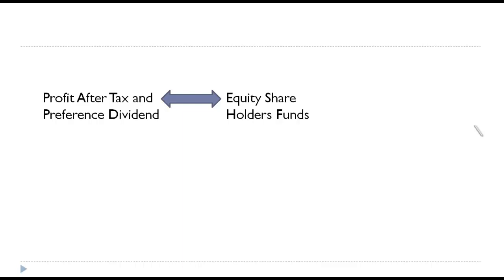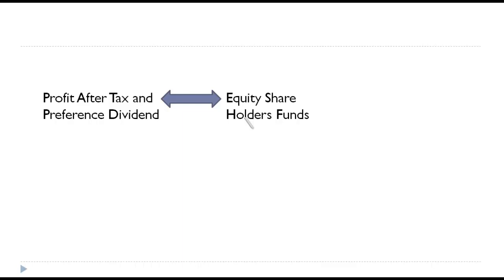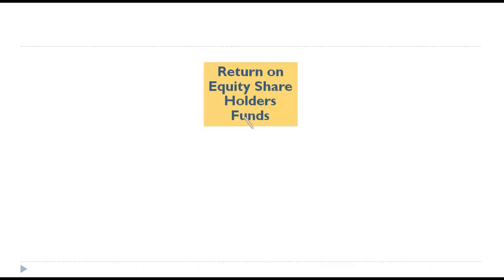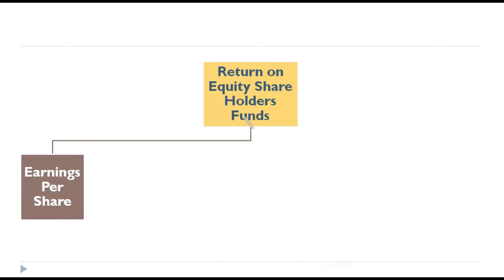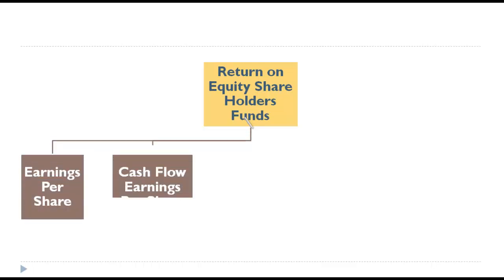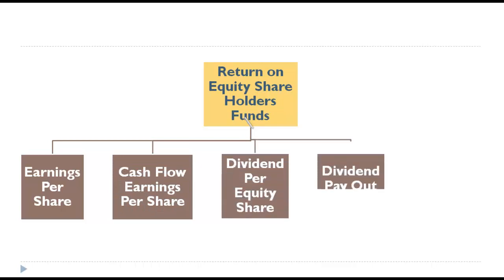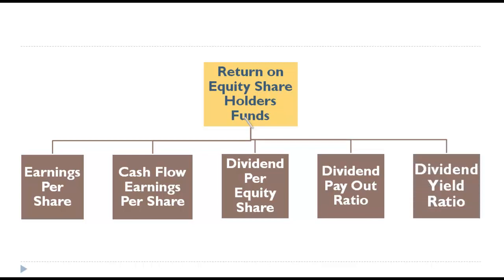What is Return on Equity Share Holders Funds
Join Our Online Courses @ 50% offer
Accounting is Easy